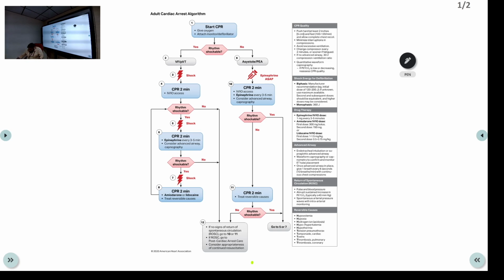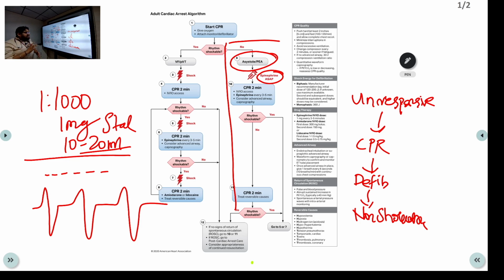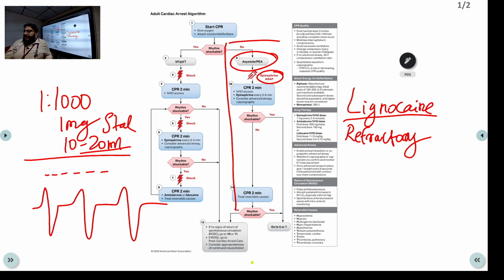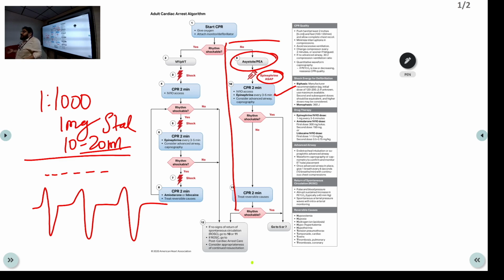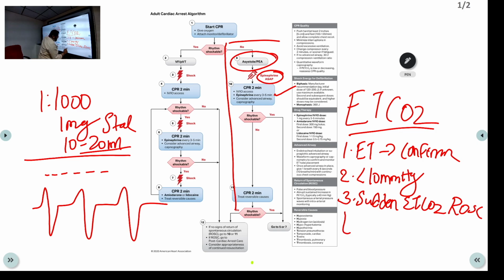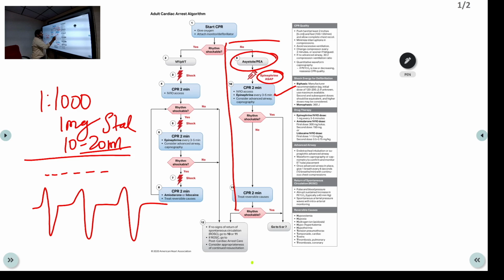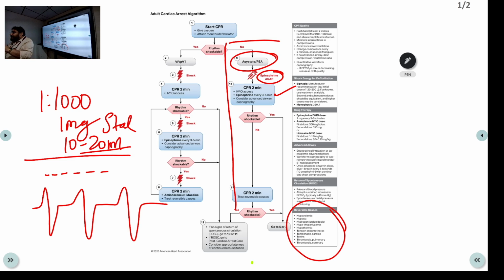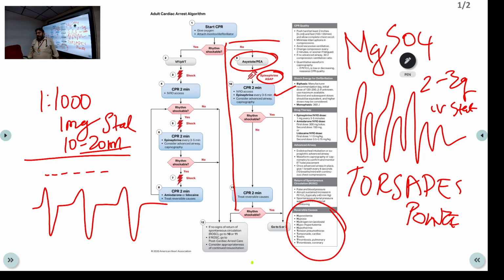ACLS for Paramedics || Non Shockable rhythm